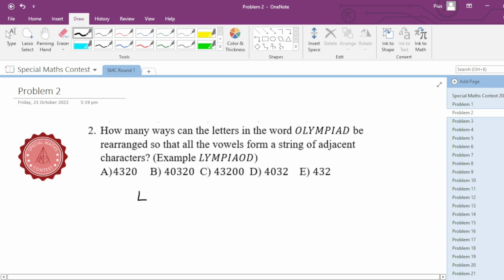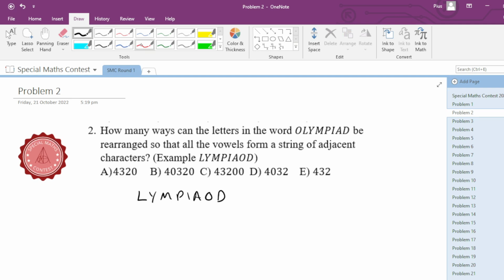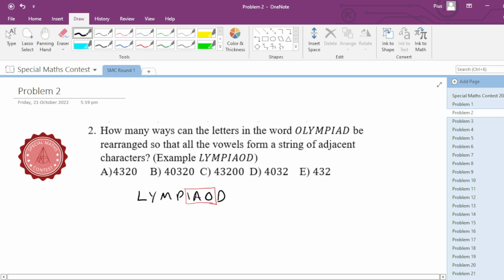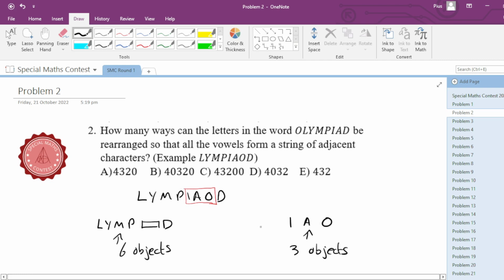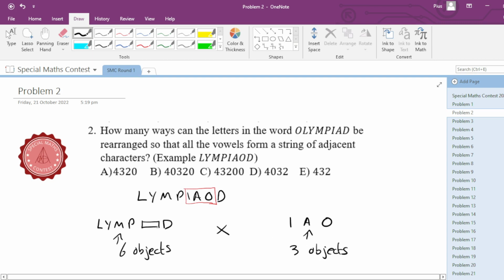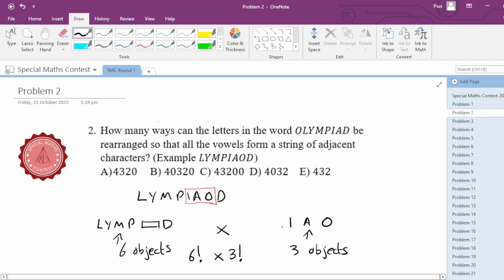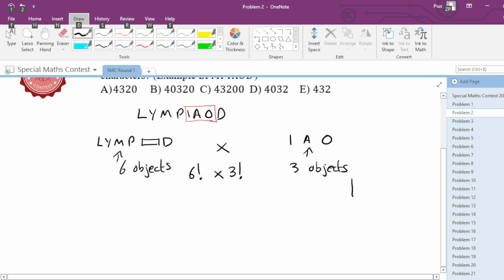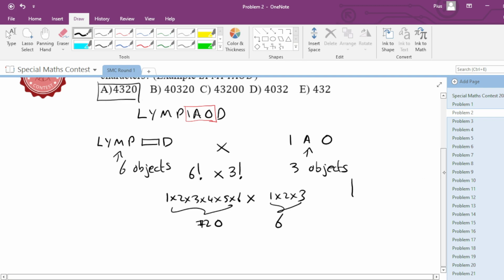SMC 2022 Round 1 Problem 2 (Solution)